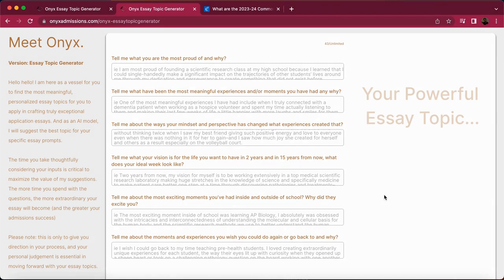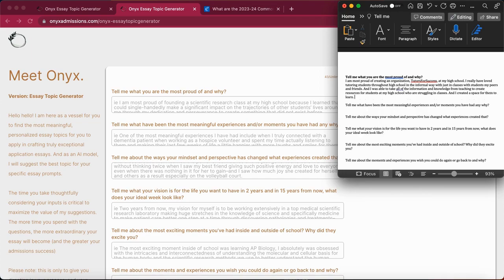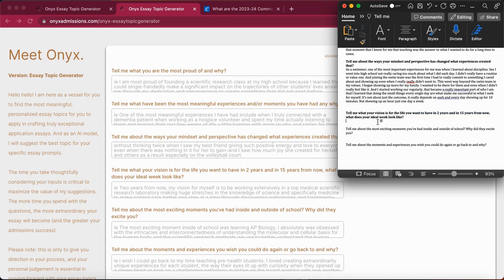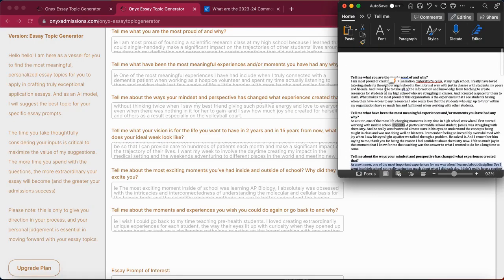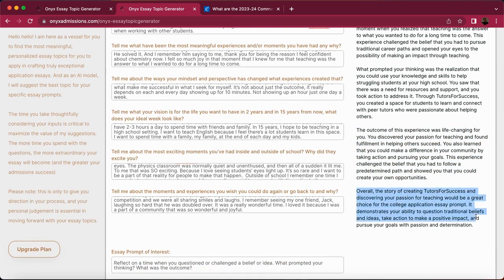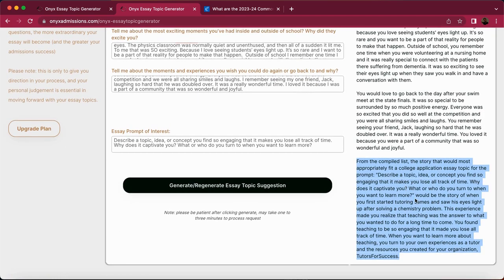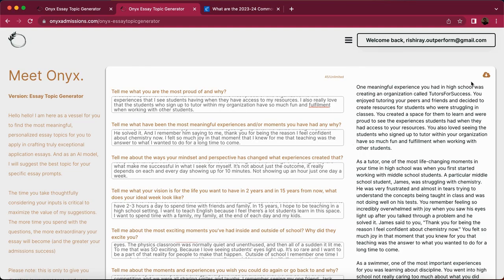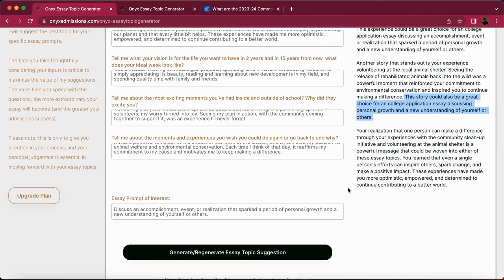Master Onyx: Ultimate Tutorial for Generating Personalized Application Essay Topics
Unlock your creative potential with Onyx Admissions AI! In this comprehensive tutorial, we'll guide you through the first-ever AI software designed to generate individualized essay topic ideas. Perfect for any application essay prompt or personal statement, Onyx Admissions AI could be the key to making your college or grad school application stand out.

In this video, we break down how to leverage the power of Onyx Admissions AI, providing step-by-step guidance and tips to make the most out of this innovative tool. Whether you're applying for college, graduate school, or your dream program, you won't want to miss out on these insights.